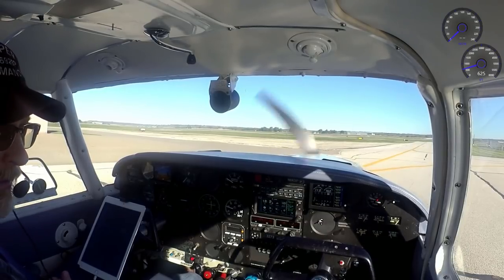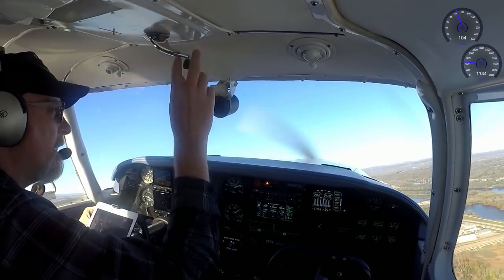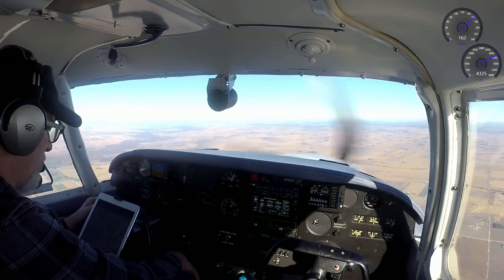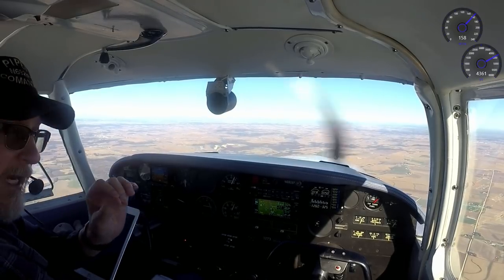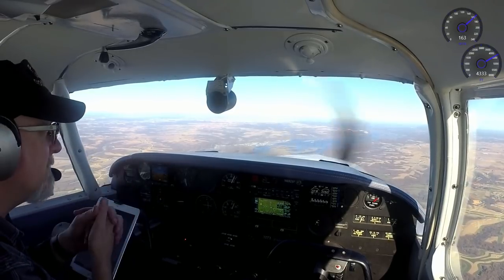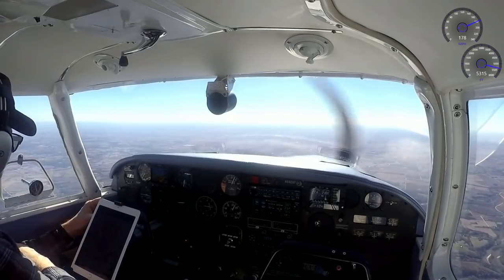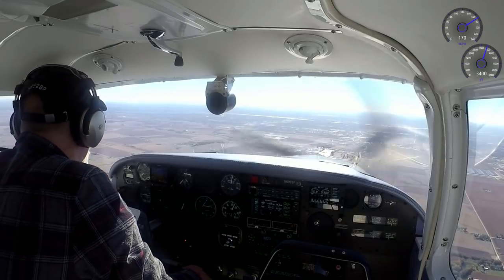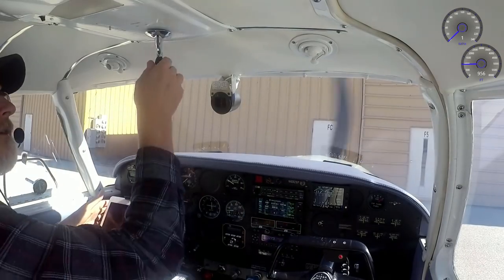Piper Comanche 250 The 4 Forces of Flight Part 1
Took another flight up the river working on zeroing in the fuel flow.  Along the way decided to discuss some basic aerodynamic principals.  As I say in the video, this is not any kind of training, this is just to show people, who might not have had any exposure, some of the stuff that a pilot learns.  I am keeping this at a very high level so as not to bore anybody more then necessary.  :-)